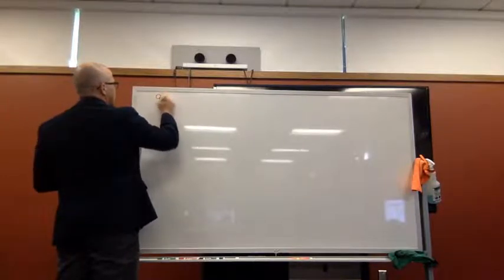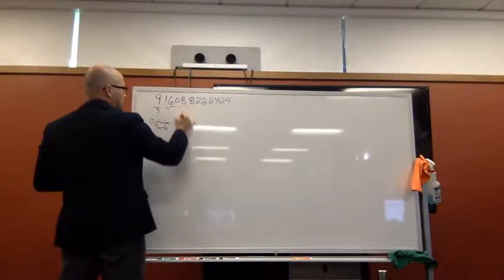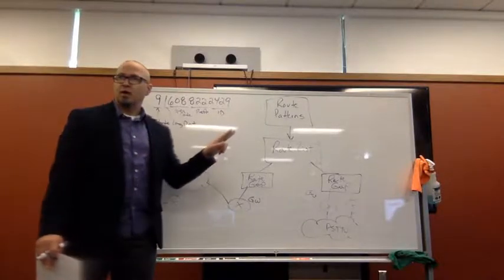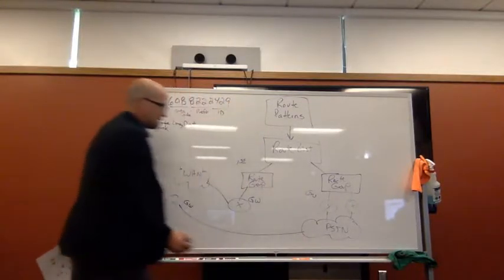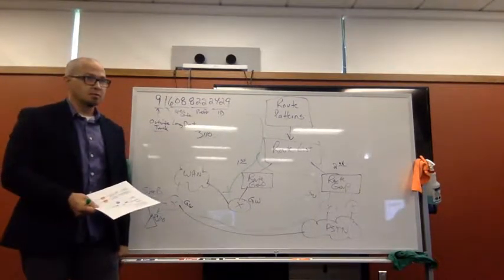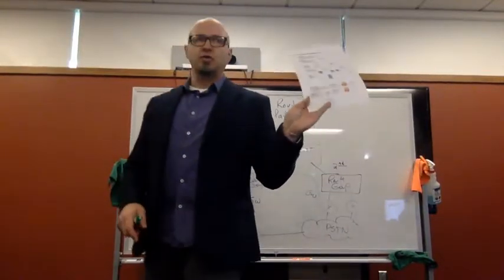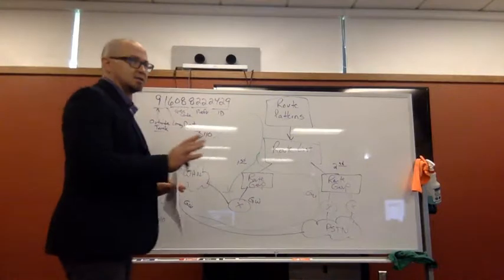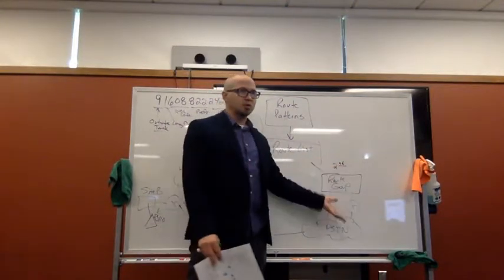Overview Lecture Understanding Cisco CUCM Call-Routing Architecture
Route patterns, lists and groups. Cisco CUCM uses the best match when comparing dialed digits to route patterns.
1. The dialed digits need to match a route pattern. The route pattern is connected to a route list.
2. The route list chooses the path the call will take by pointing to route groups.
3. The route group is a collection of devices that connect to the destination.
4. The call is sent from the device to the connected network.